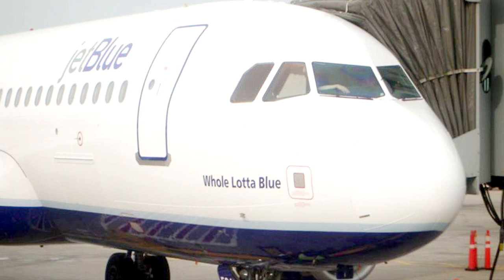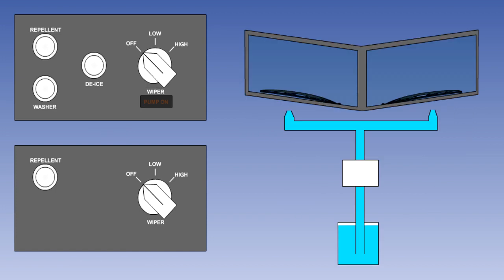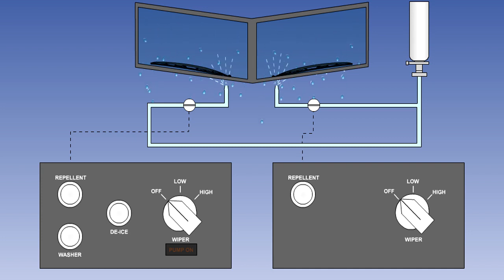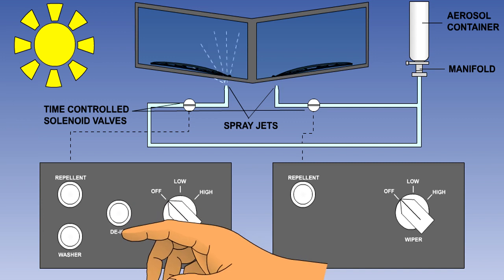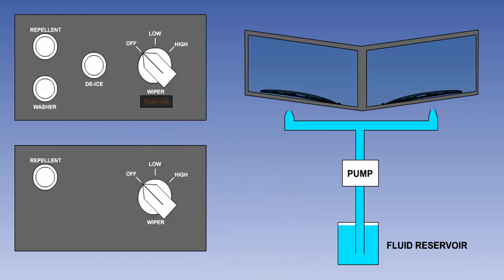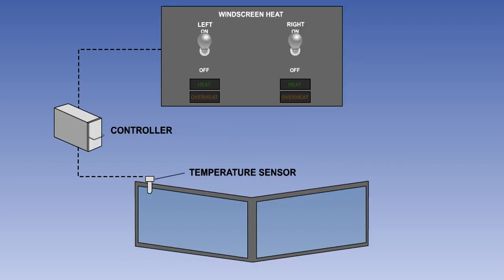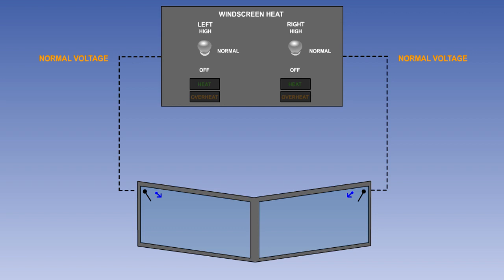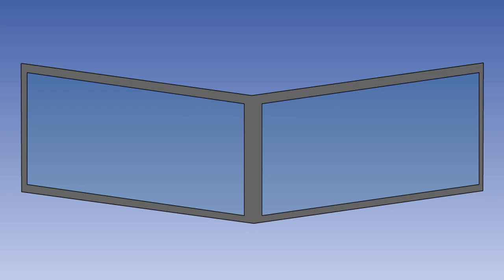Windscreen Protection - Ice & Rain Protection - Airframes & Aircraft Systems #48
Airframes & Aircraft Systems #48 - Ice & Rain Protection - Windscreen Protection